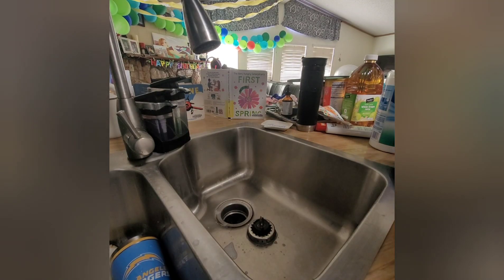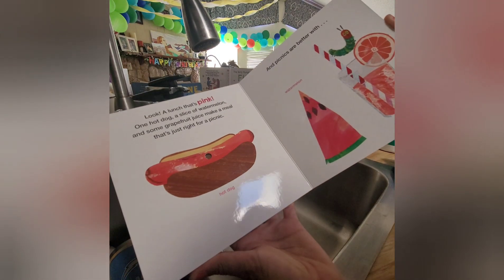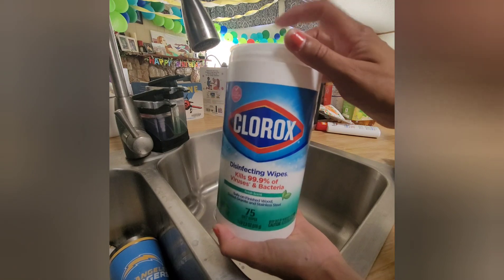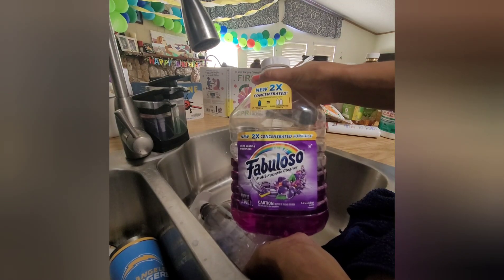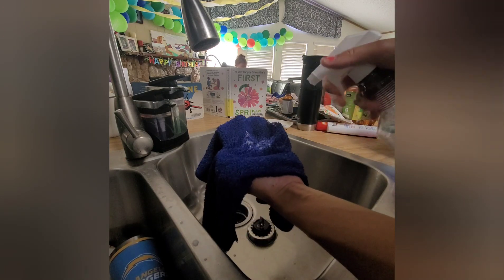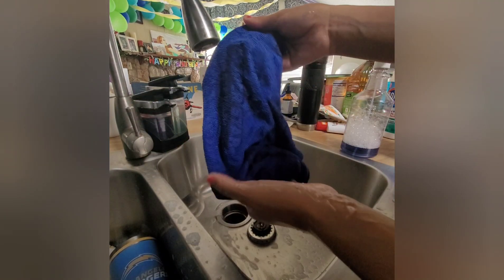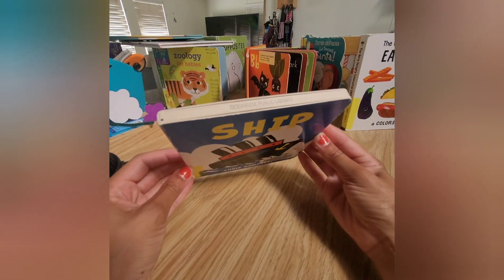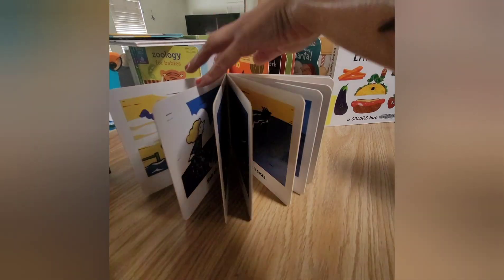How to clean books from the public library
Do you clean library books before your children read them at home?

Here I will show you how to clean board books for young children from a public library.

It is fast and easy and should only take a few minutes before the books are ready to enjoy.